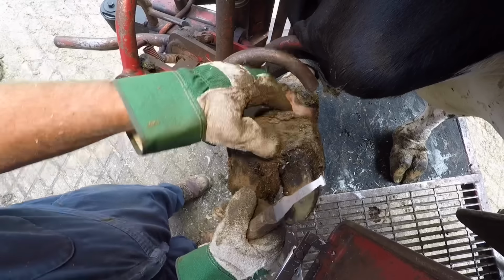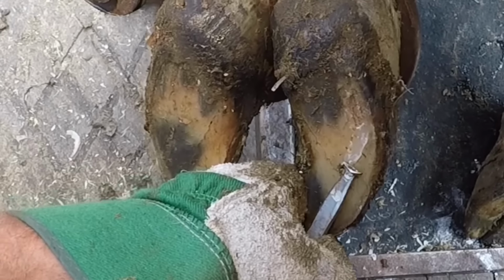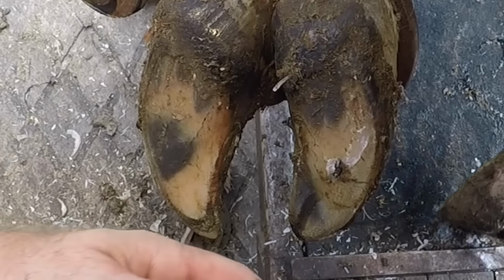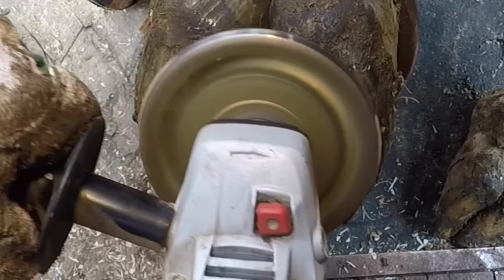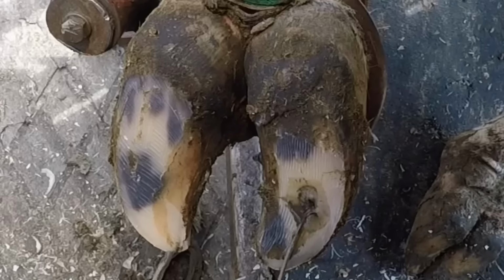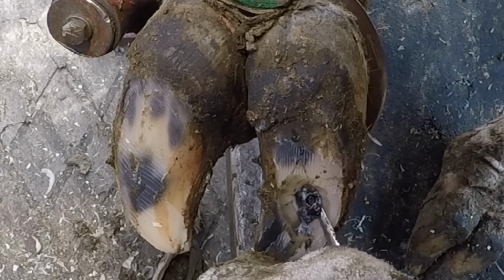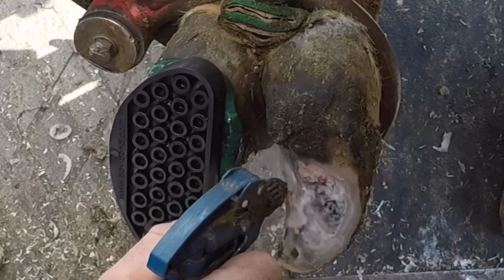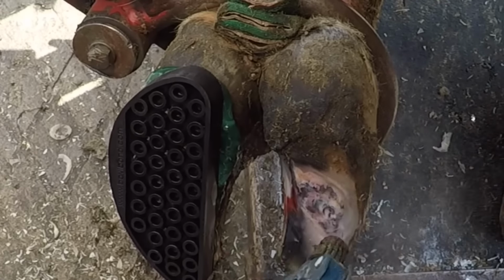Ep. 21 WHAT DOES THIS GIRL HAVE STUCK IN HER HOOF???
Today's video we remove an old nail that this cow stepped on and embedded into her hoof.  Removal of sole separation caused by the puncture also included.

Products I use:

Salicylic Acid
Copper Sulphate
Head Gear
Face Shield
Hearing Protection
Bovibond Blocks
Go Pro